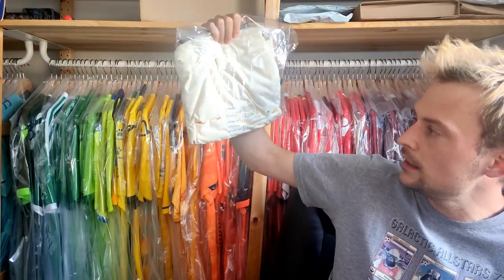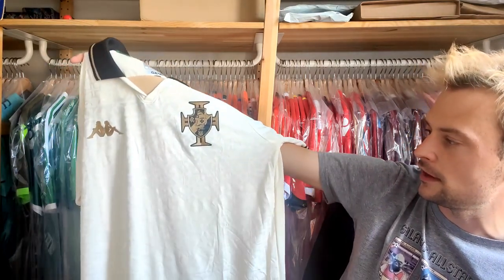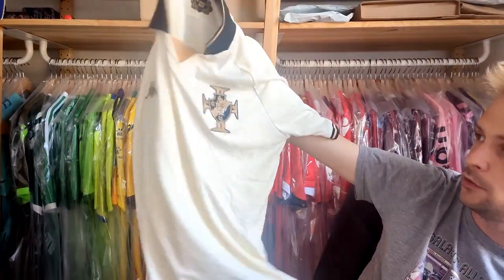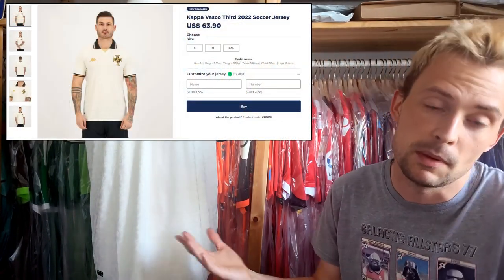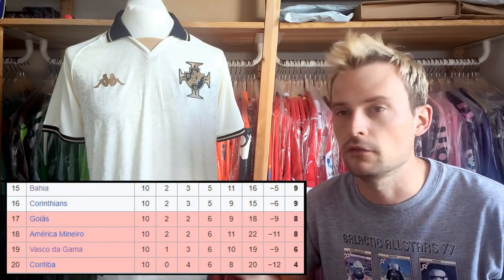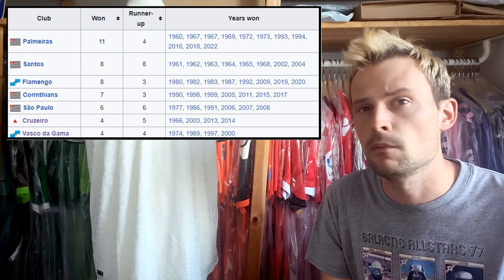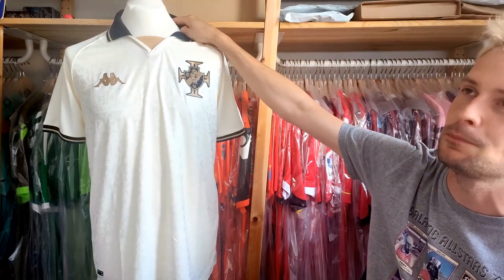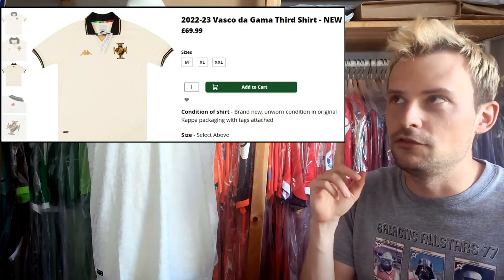Football Shirt 450 - Is The Hype Worth It?!